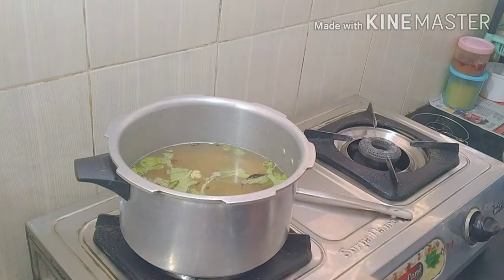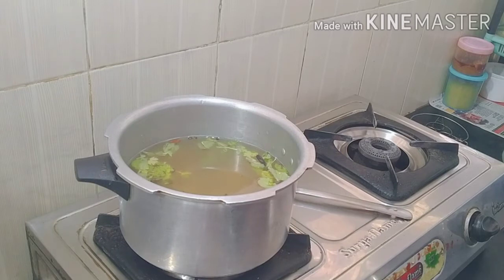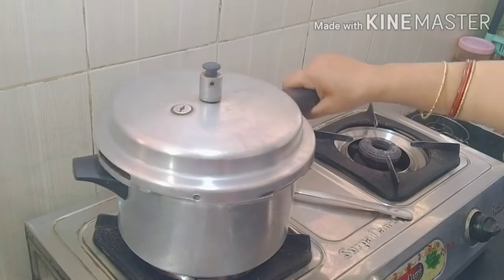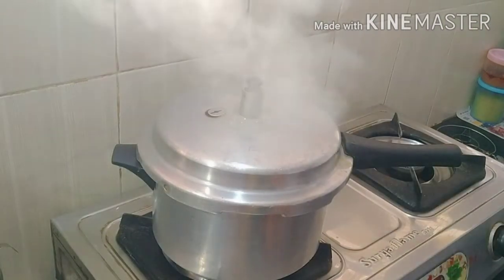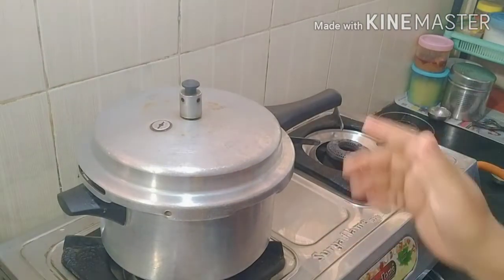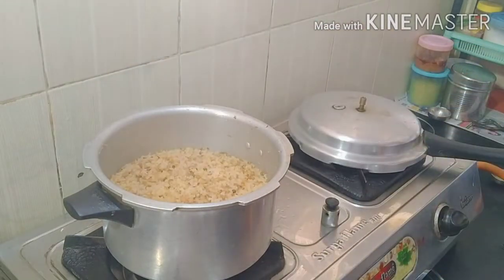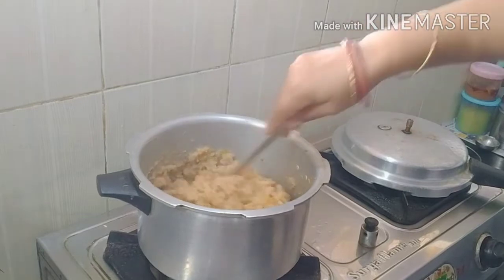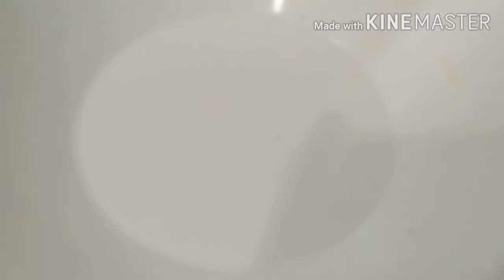ఒక్క చుక్క ఆయిల్ లేకుండా వెయిట్ కిచిడీ తయారు చేసుకుందాం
Shiva mani Vlogs ఒక్క చుక్క ఆయిల్ లేకుండా వెయిట్ లాస్ కిచిడి